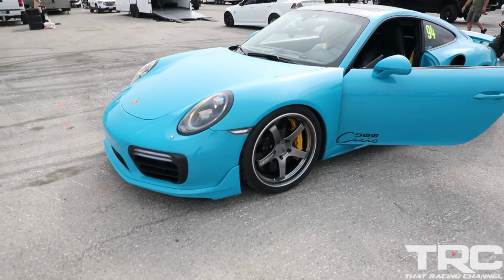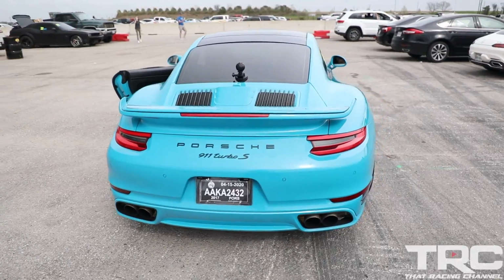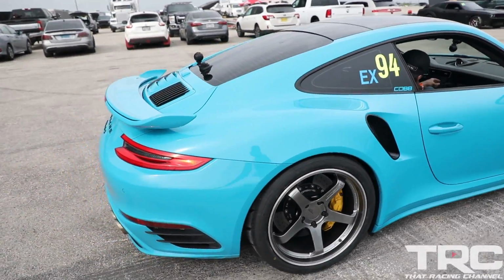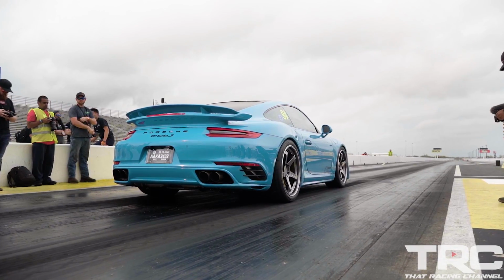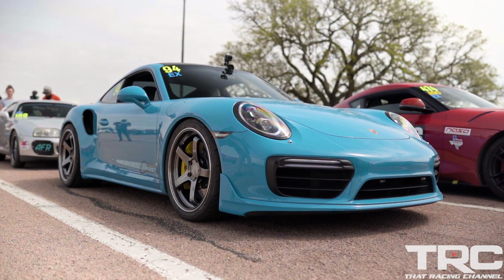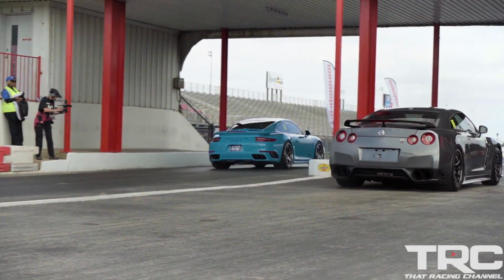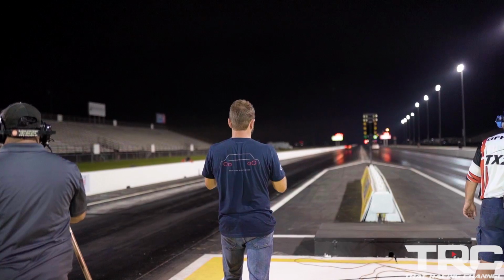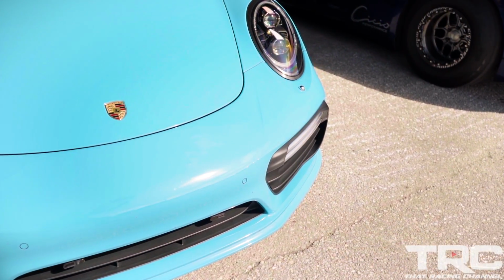900HP Porsche Turbo 2.2s 0-60MPH Brutal Launch on Backroad (Neck Snapping Acceleration)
900HP Porsche Turbo 2.2s 0-60MPH Brutal Launch on Backroad (Neck Snapping Acceleration)